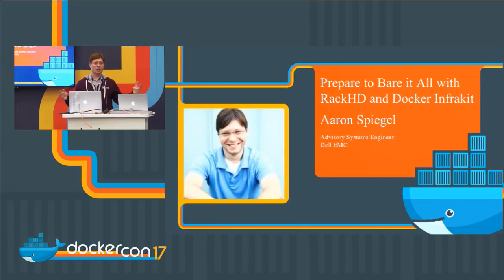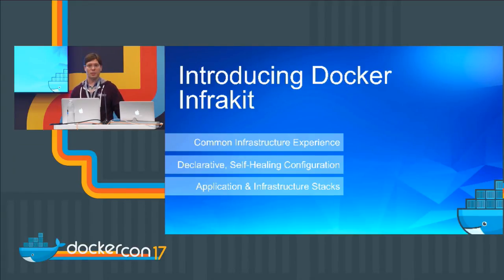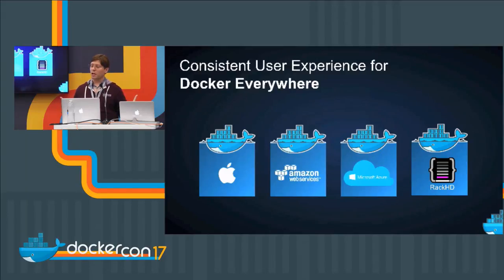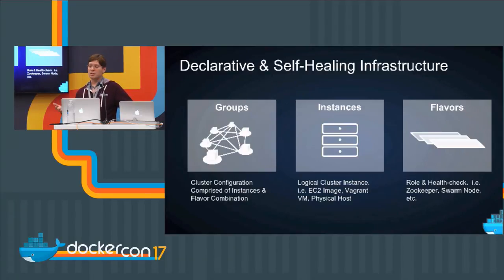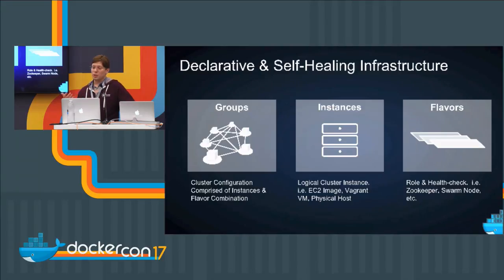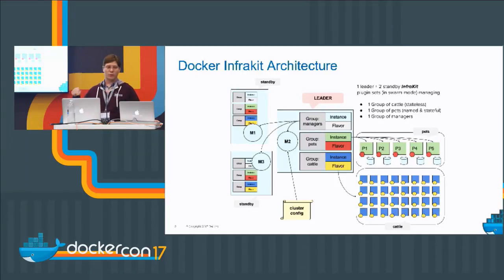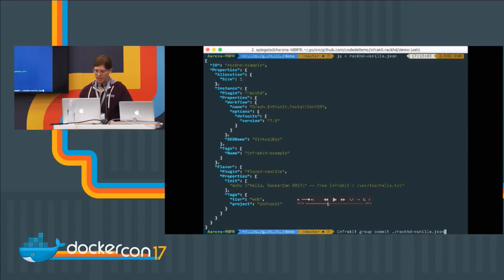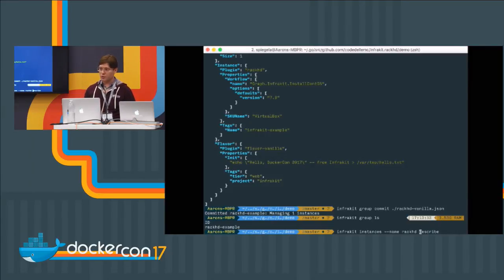Prepare to Bare it All with RackHD and Docker Infrakit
The need to run virtual machines is diminishing as more companies move to a container first strategy for applications. With combined technologies to control infrastructure and orchestration, now is the time to return to bare-metal servers and banish costly snowflake deployments with immutable infrastructure. If you’ve ever dreamed of running your own bare-metal infrastructure come learn how an open source project that provides vendor-agnostic automation of servers, integrates into InfraKit to provide bare-metal consumption from native toolsets ready to run containers.